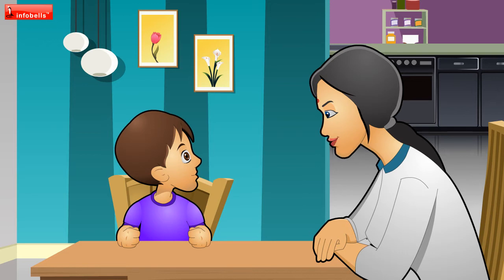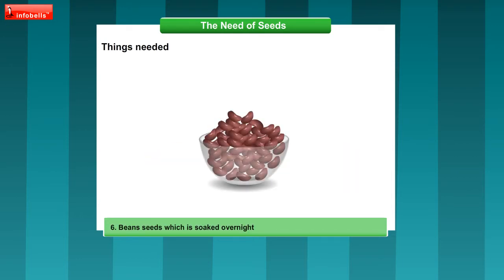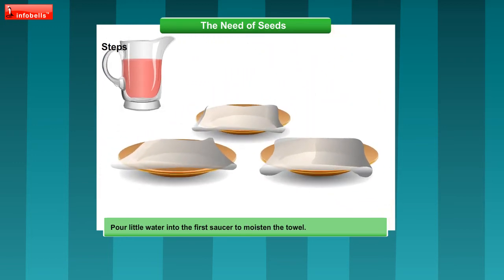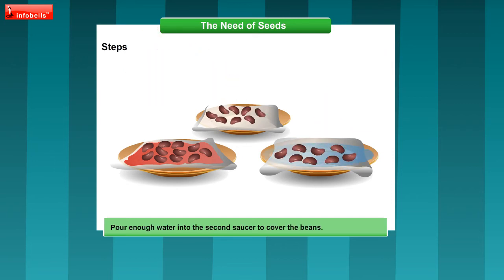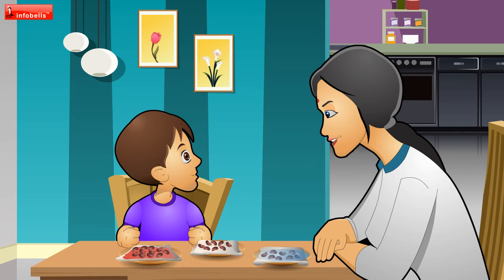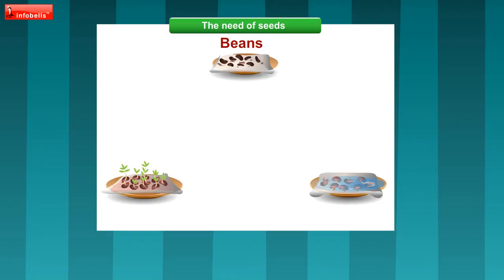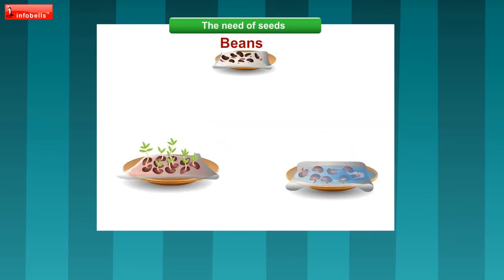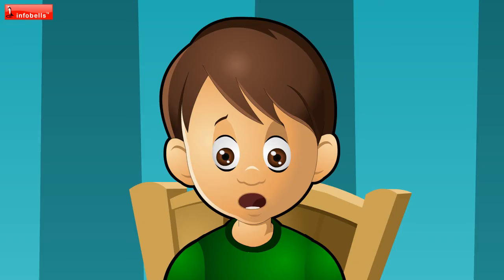The Need of Seeds | Kids Science Experiments | Easy to Do at Home | Infobells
The aim of this kid's science experiment will show that seed needs the right amount of water to grow.